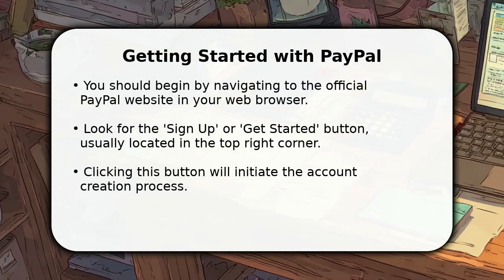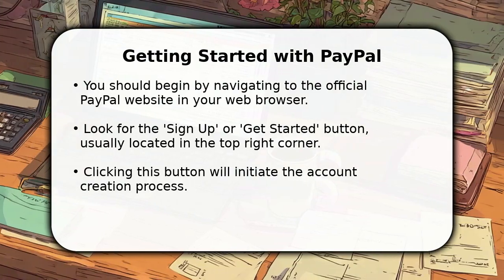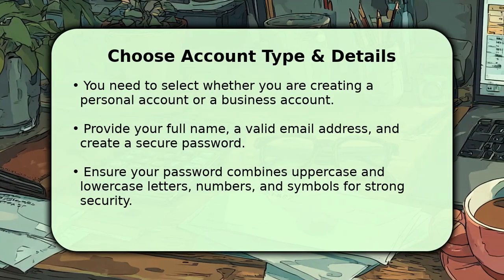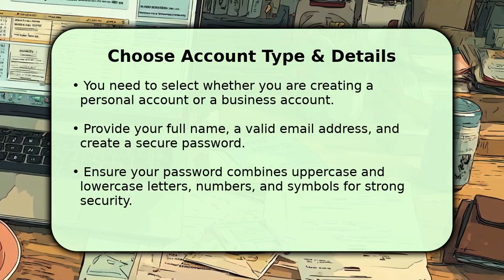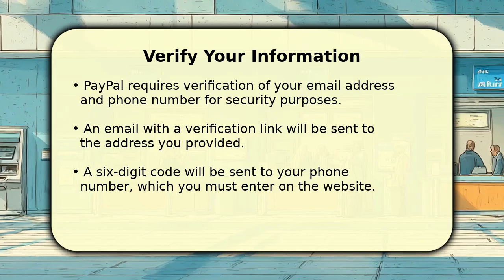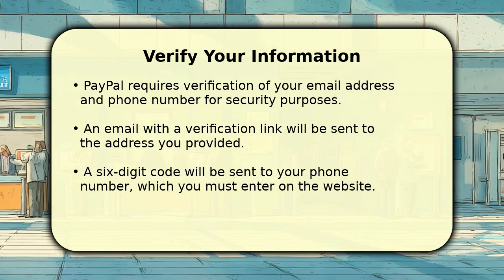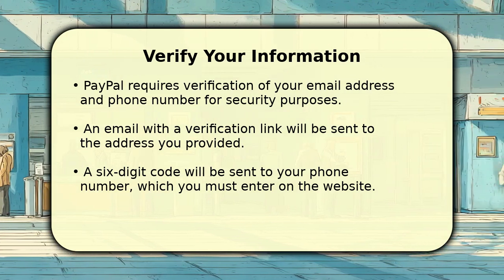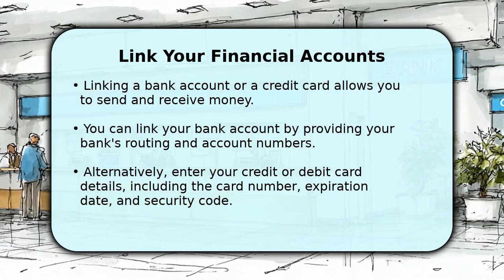How To Create PayPal Account Step By Step 2025 - Full Guide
▸ :^) Ready to set up your digital wallet? This comprehensive guide shows you exactly how to create a PayPal account step by step for 2025, empowering you to send, receive, and manage money online securely and efficiently. Whether you're a complete beginner or looking for a refresh on the latest process, this full PayPal tutorial covers everything you need to know.

In this video, you will learn:
- The initial sign-up process for your personal or business PayPal account.
- How to verify your account to unlock all features.
- Steps to link your bank account, debit card, or credit card.
- Essential tips for secure online transactions and managing your finances.

By following this easy-to-understand walkthrough, you'll gain the confidence to use PayPal for online shopping, paying bills, sending money to friends and family, and receiving payments. Master your online payment experience with this ultimate guide to setting up PayPal in 2025!